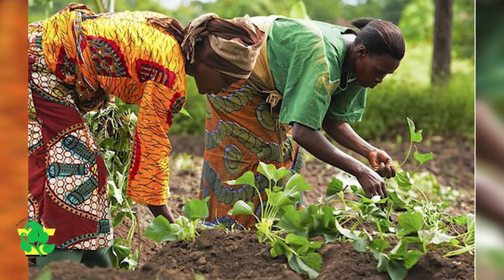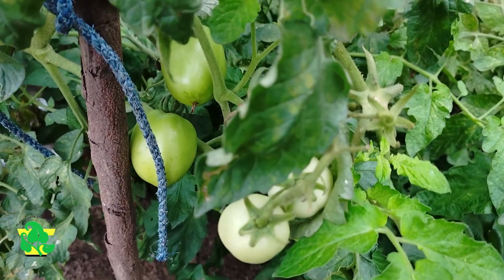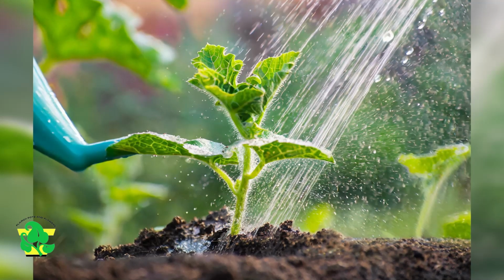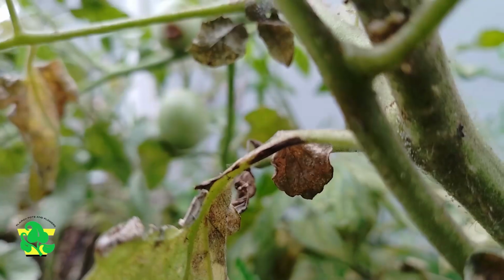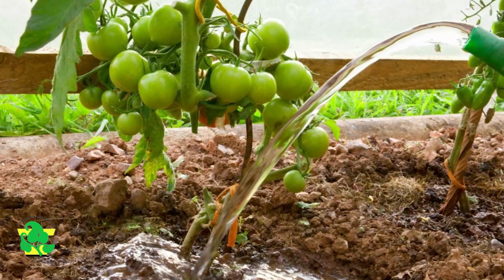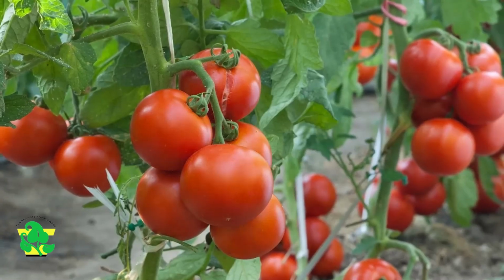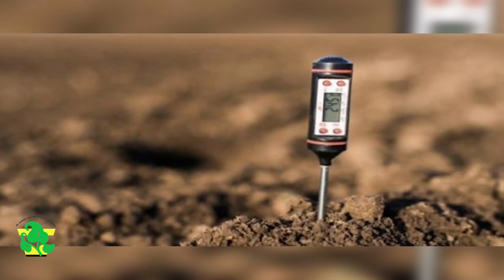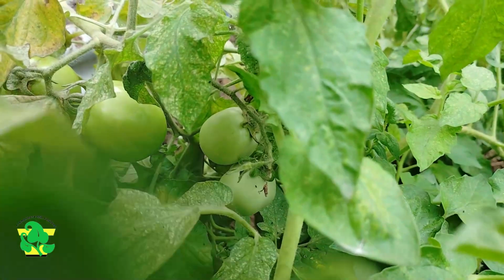Increasing Your Yield; A Guide To Controlling and Eliminating The BLOSSOM END ROT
The BLOSSOM END ROT is a physiological disorder of tomato in which the tissue of the blossom end of the fruit (the portion of the fruit opposite the stem) breaks down and rots, thus reducing yield. Fruits that can also be affected are pepper, eggplant and vine crops such as, cucumber, pumpkin, squash, watermelon, amongst others.

BLOSSOM END ROT often occurs on the first fruits formed on plants. Initially, water-soaked spots which resemble a small bruise, appear most often on the bottoms of the fruits. On peppers and some other fruits, these spots can resemble sunscald and can form on the sides near the blossom end. Spots enlarge, thereby becoming dark brown to black, sunken and leathery. Half the fruit may eventually be affected.

Sometimes, the exterior of a fruit may be sound, but upon cutting you realize that the interior will be discolored and shrunken.  Often, bacteria and fungi invade the discolored areas, leading to further tissue decay.

A lack of calcium and other factors contribute to the cause of BLOSSOM END ROT in fruits.
This video will help you control and possibly eradicate the BLOSSOM END ROT.

Like our Facebook Page -   / profile.php